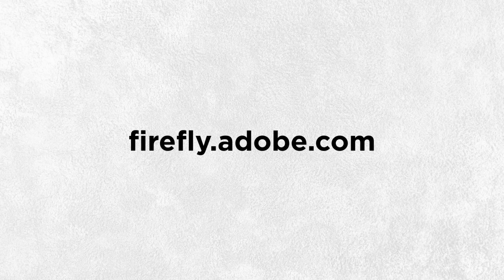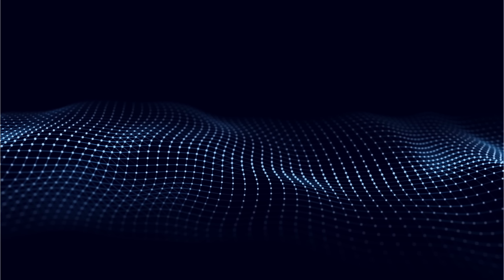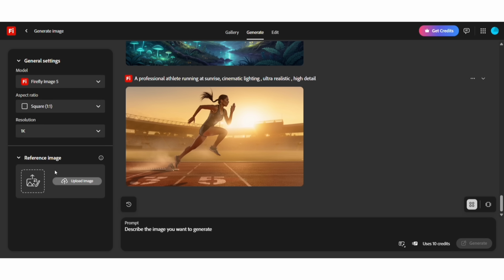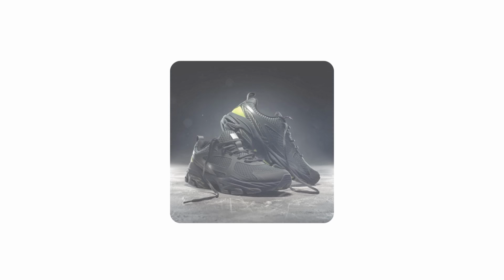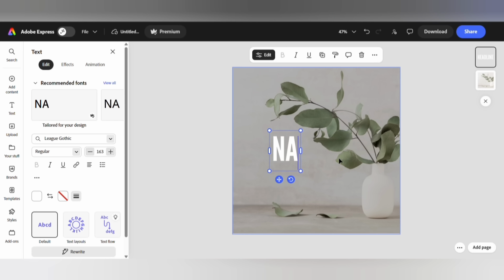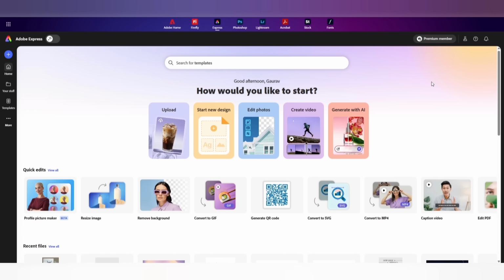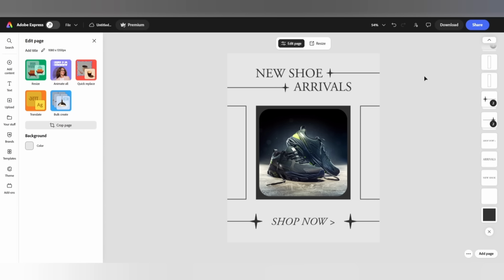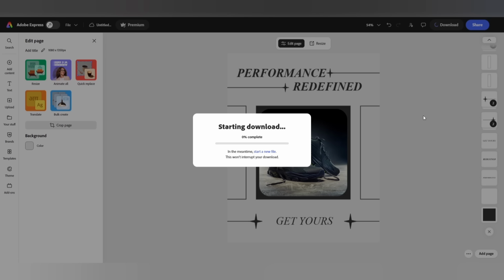Getting Started with Adobe Firefly & Express: From Idea to First Design | Episode 1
Welcome to Create with Confidence, a hands-on series where we learn how to turn ideas into real content using Adobe Firefly and Adobe Express.
In this first episode, we start by exploring Adobe Firefly and generating a visual using text prompts. We then take that generated asset into Adobe Express and transform it into a complete design using templates, text, and layout tools.

This episode focuses on building a simple but powerful workflow from idea to design, giving you a strong foundation for the rest of the series.

By the end of this episode, you will:
• Understand how Adobe Firefly generates visuals from text
• Learn how to use Adobe Express for designing content
• Create your first design using AI-generated assets

Now it’s your turn. Try generating your own image and turn it into a simple design using Adobe Express.
In the next episode, we’ll explore more creative possibilities inside Adobe Firefly.